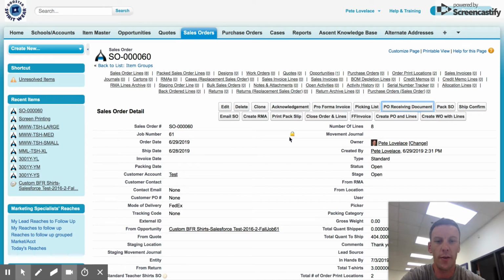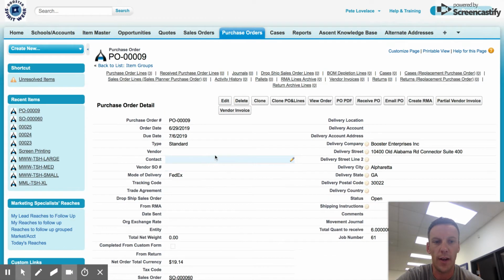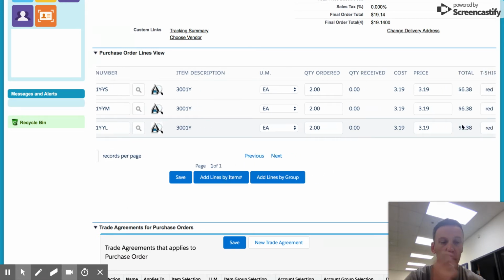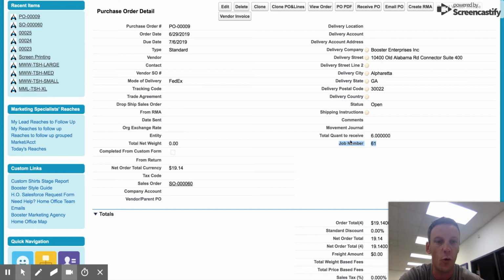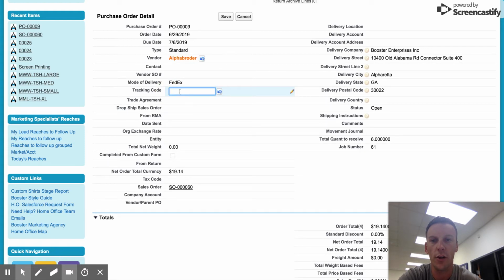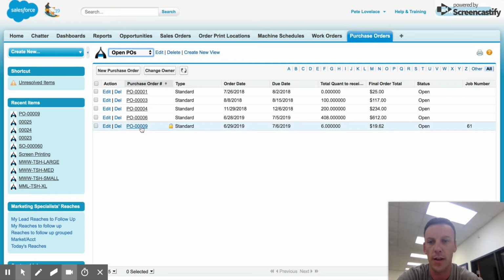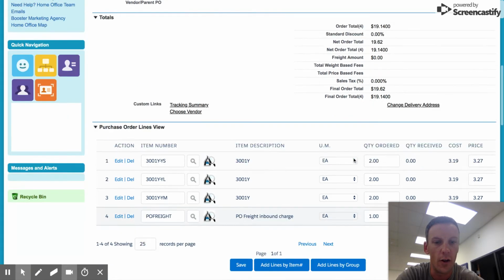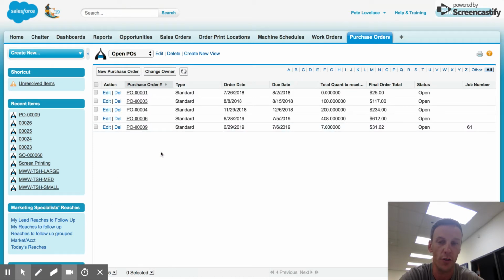Sales Order: SO-000060 ~ Salesforce - Enterprise Edition